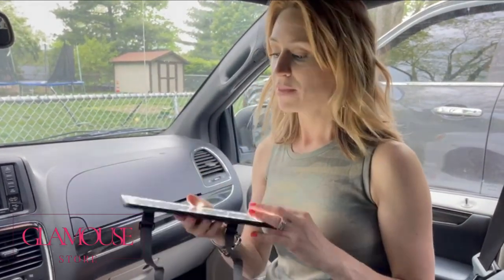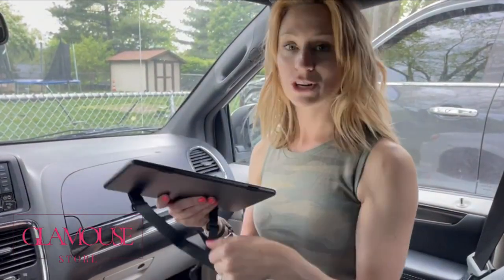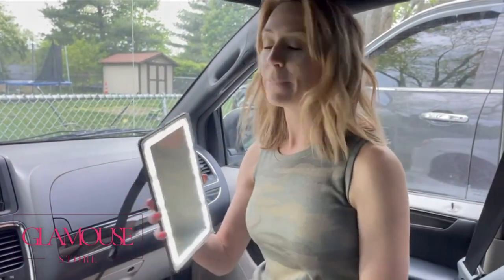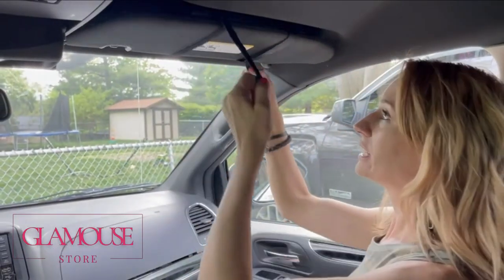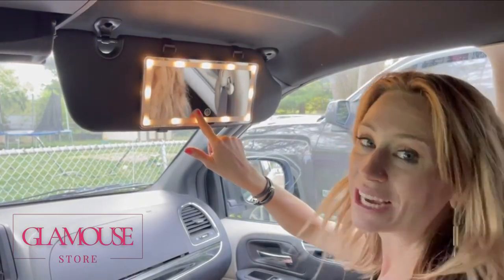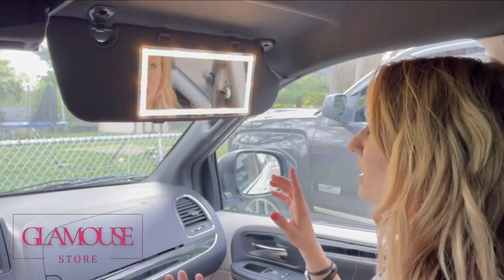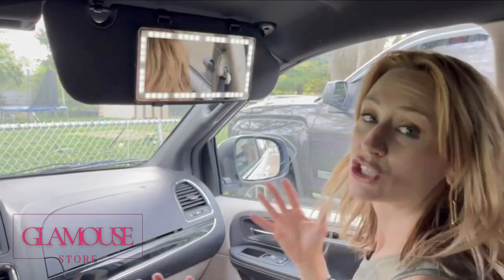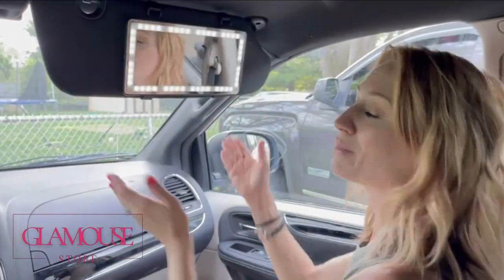Glamouse LED Car Visor Makeup Mirror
Your Next Favourite Beauty Hack is Here!

Our LED Car Visor Mirror has 60 built-in LED lights & is a lifesaver for hair or makeup touchups. Our Mirror is perfectly designed to fit your car visor. Simply secure the LED car mirror onto your sun visor for everyday convenience!